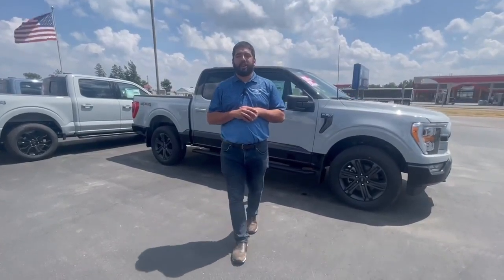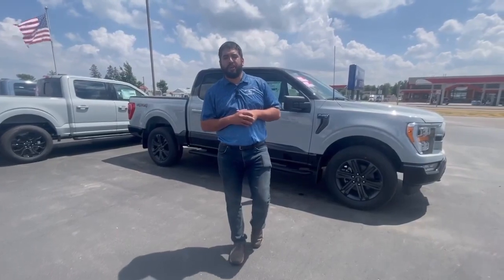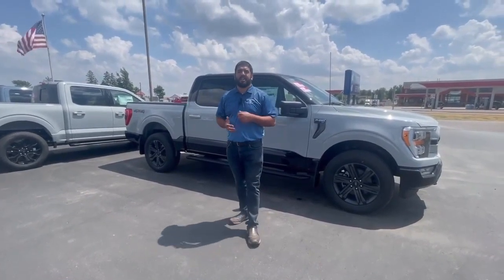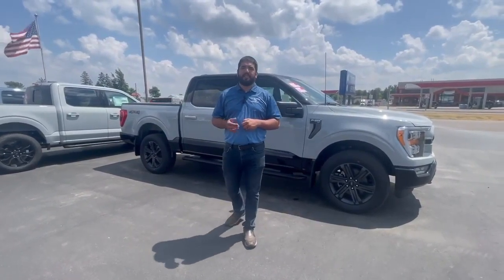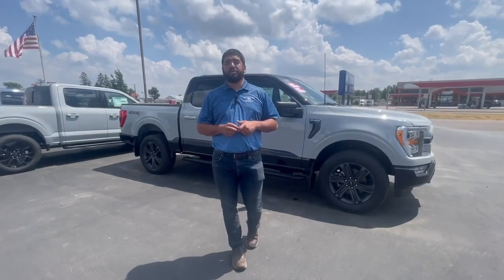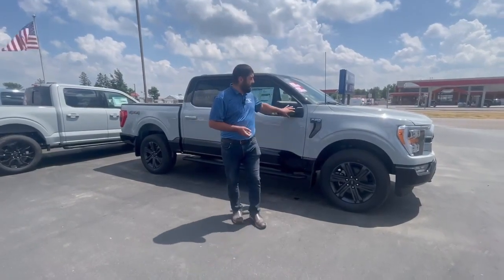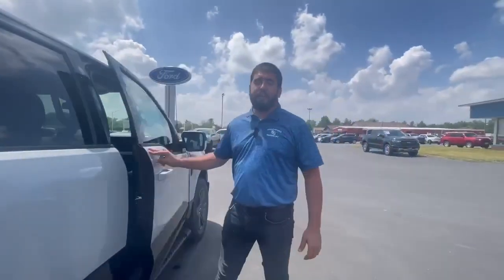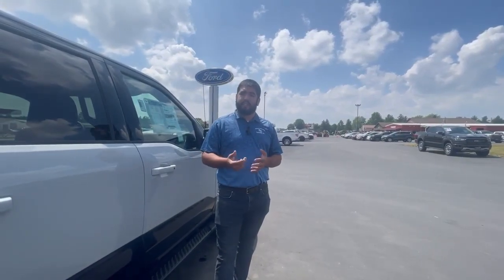2023 Ford F-150 XLT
The Ford F-150 XLT SuperCrew 4x4 is a vehicle of the year 2023. It has an impressive 5.0 liter 8 cylinder engine and boasts an impressive fuel economy of 16 mpg in the city and 22 mpg on the highway. The exterior of this vehicle is an avalanche gray/agate black, while the interior features a medium dark slate design. This vehicle also comes with some great features such as a touch screen display, Bluetooth audio connection, blind spot sensor, hill start assist, part time four wheel drive, and Bluetooth phone connectivity - making it one of the most advanced vehicles on the market today!